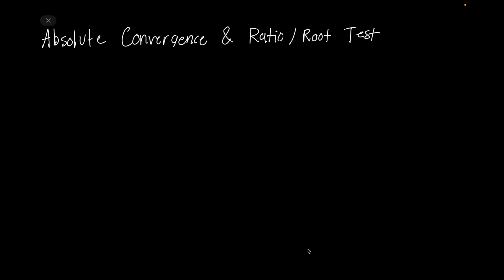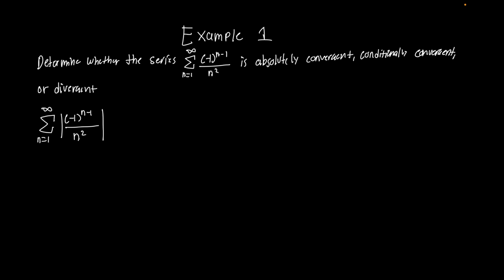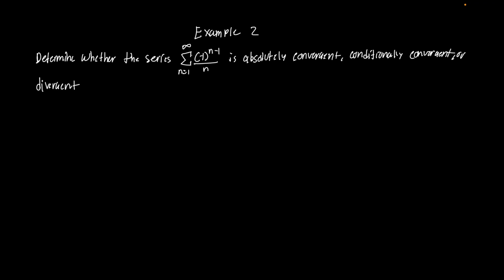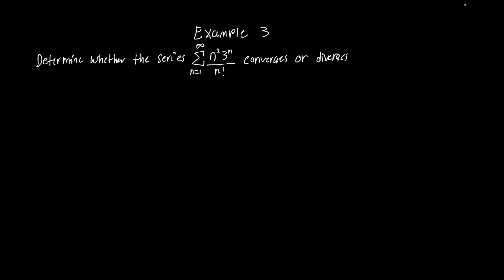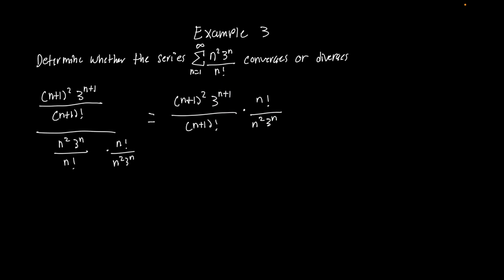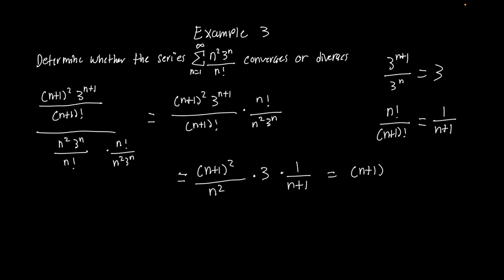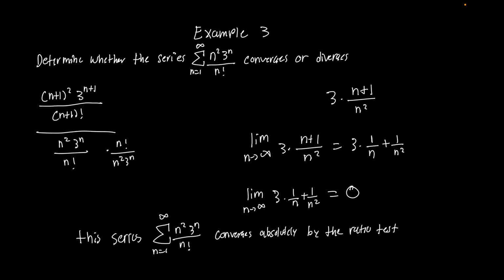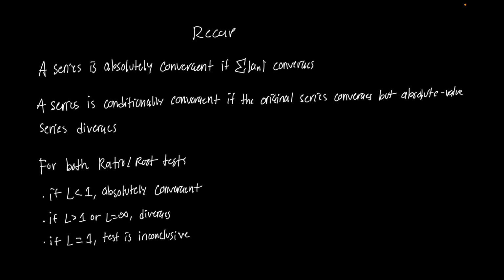Absolute Convergence & Root Ratio Test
In this video we will be covering section 11.6 Absolute Convergence, Conditional Convergence & Root/Ratio Test
Textbook: (Calculus: Early Transcendentals, 8th Edition)
Sorry if the audio quality recorded some background noises, if yall know any software thats free and removes them please let me know!